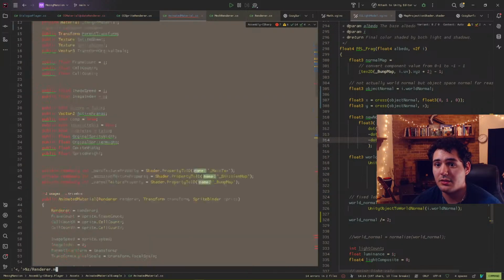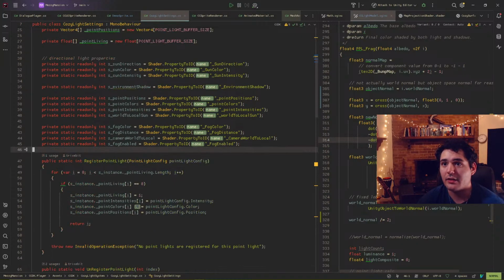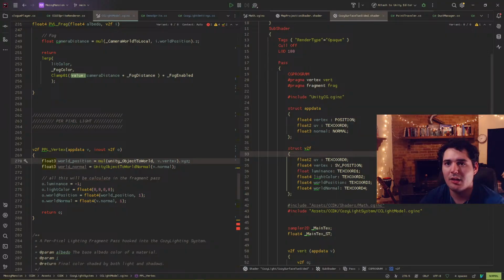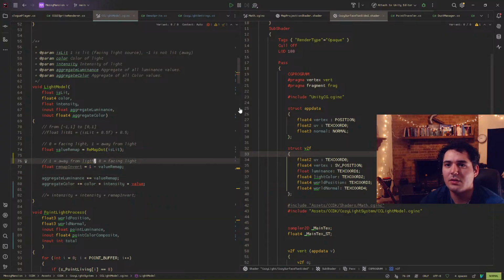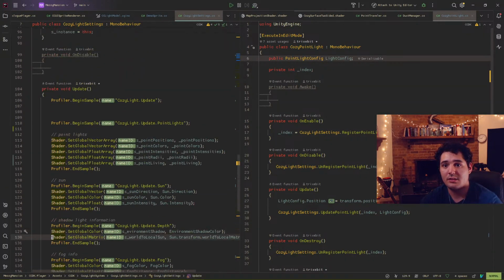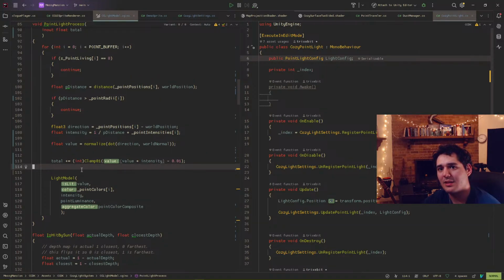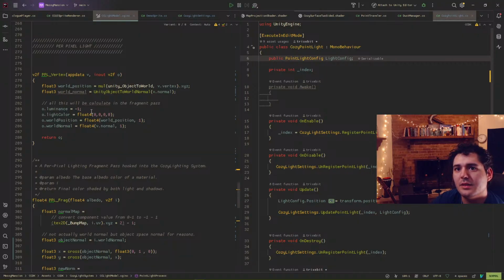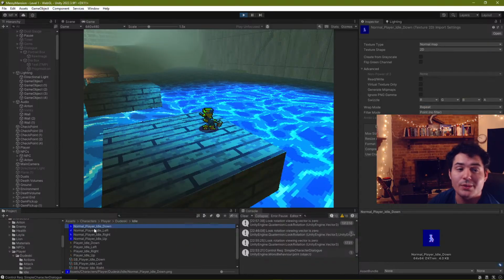Man VS Self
Time to get Cozy!